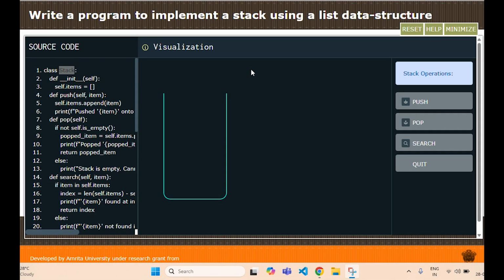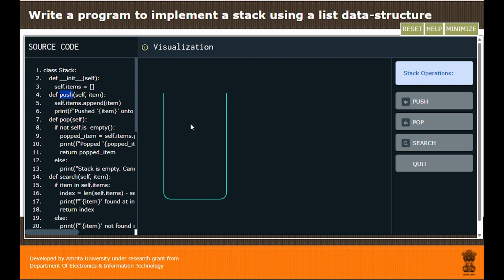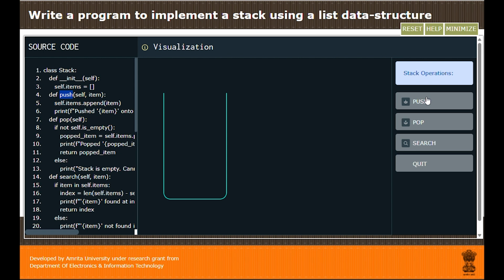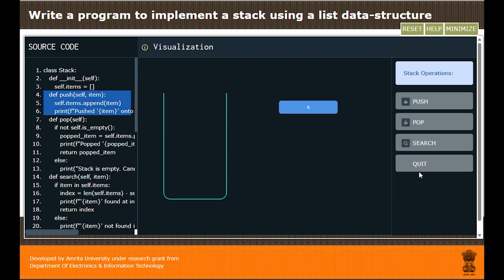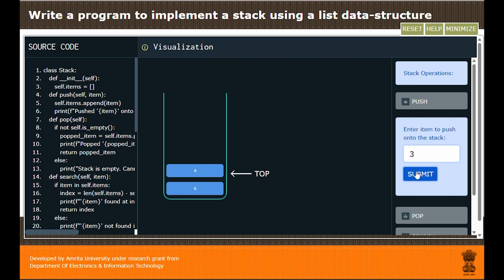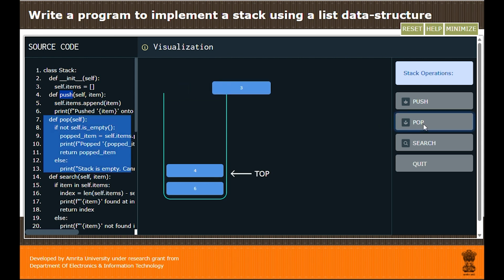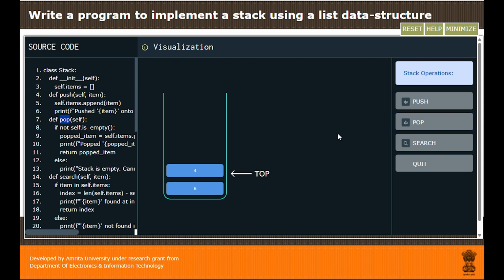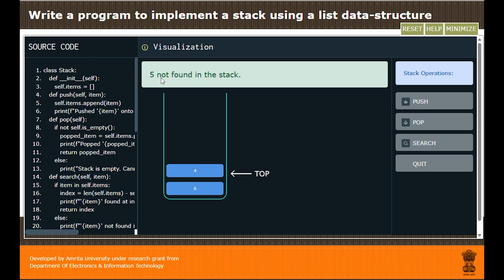Write a Python program to implement a stack using a list data-structure